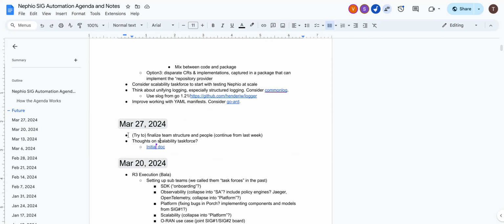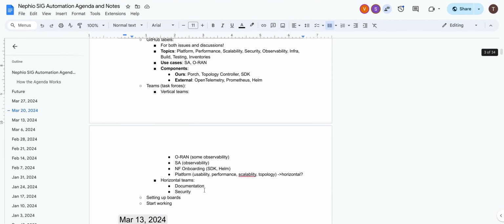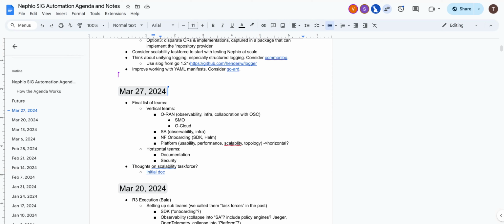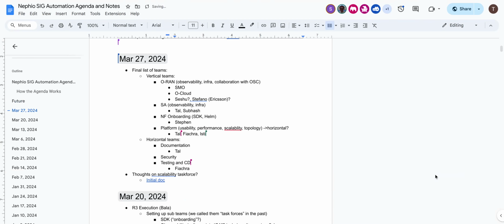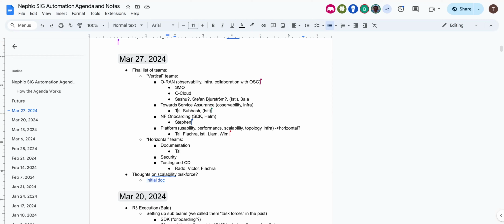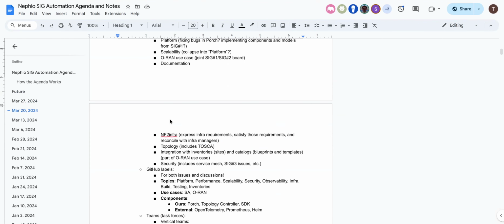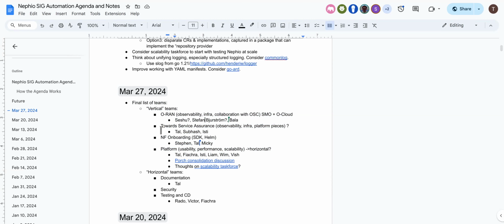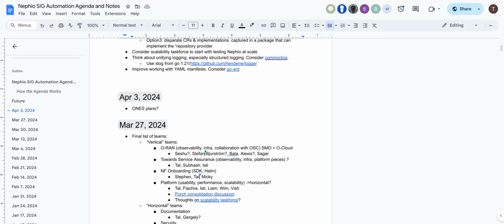2024-03-27 SIG Automation Meeting - Modeling